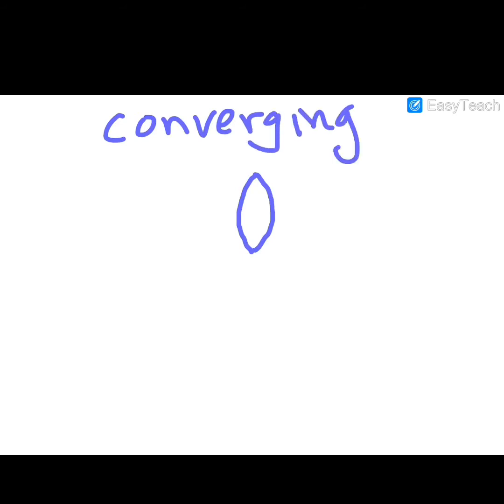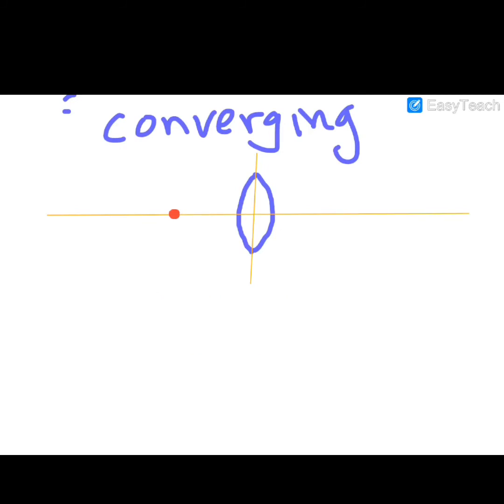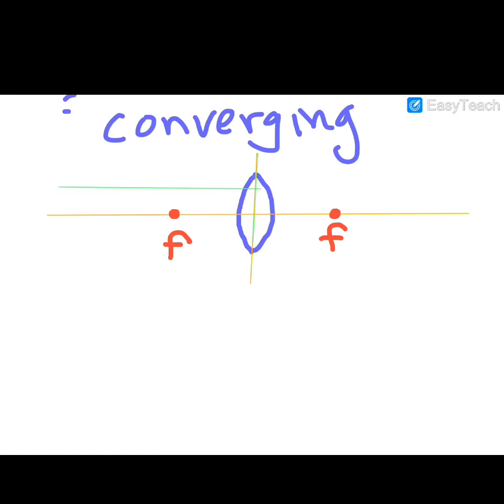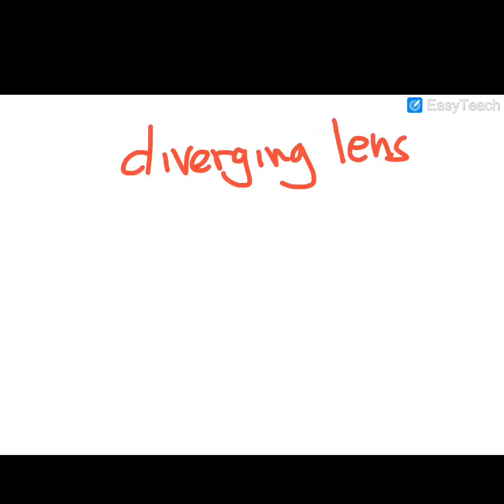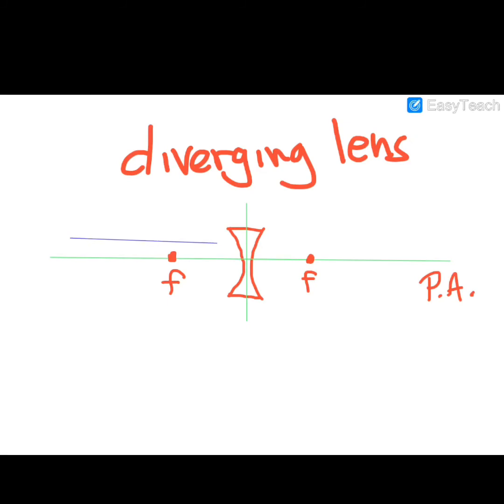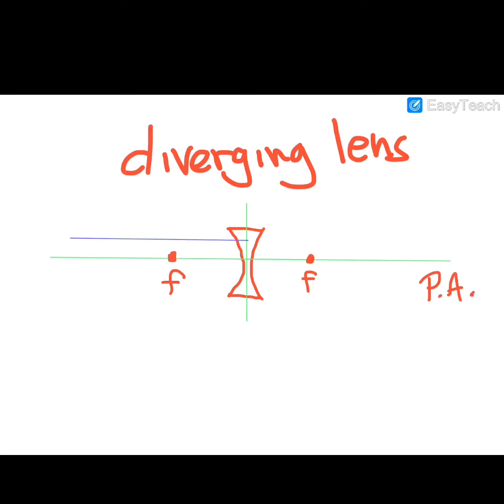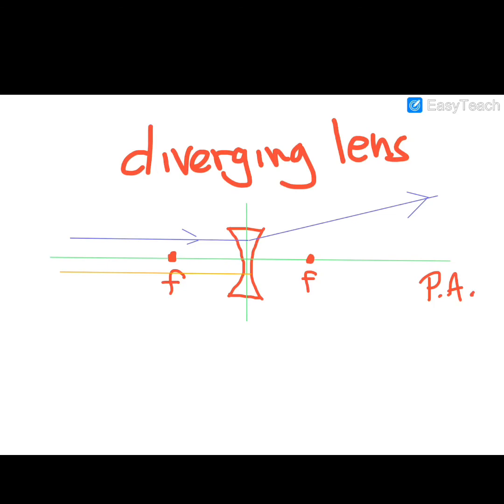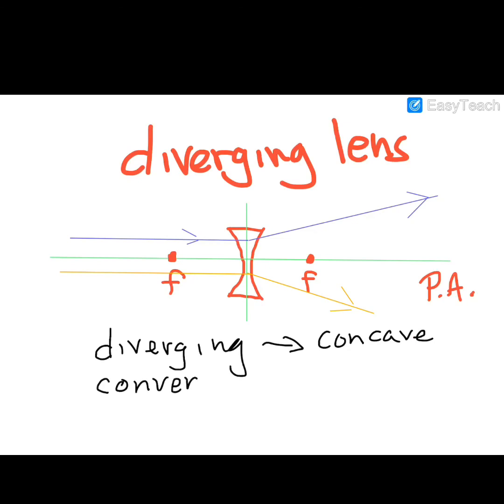lens intro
Physics from the underground bunker